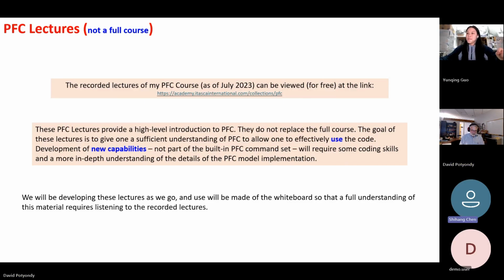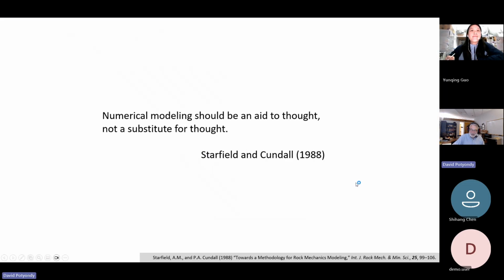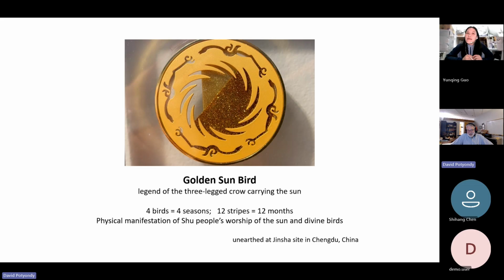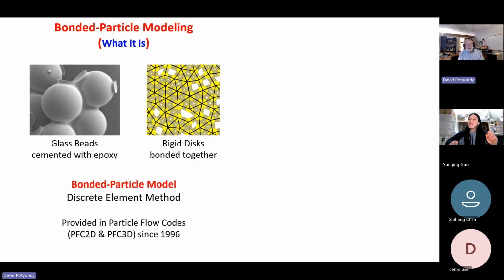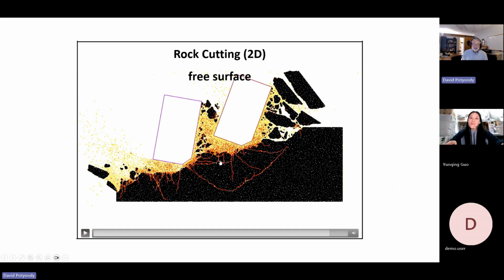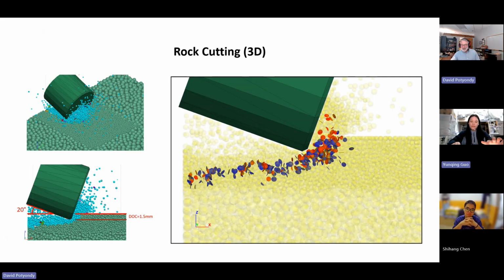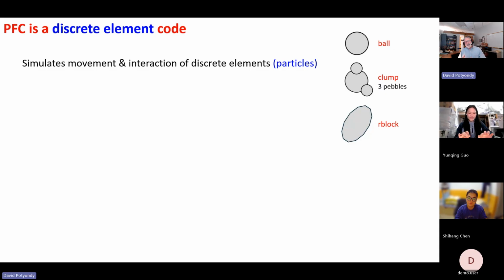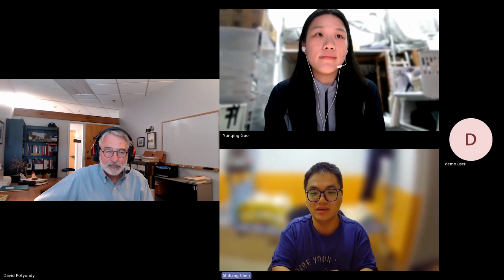PFC Lecture 1: Fundamentals of Particle Flow Code with David Potyondy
Lecture Series Background: The PFC Lectures were given by David Potyondy during the Summer of 2025 to five graduate students who are working in the rock and granular mechanics fields (the students are shown on slide 7). The intent of the lectures has been to bring them up to speed on the PFC codes (PFC2D & PFC3D) so that they could be used for their research work. I have been giving a PFC Training Course in one form or another since the release of PFC in 1995. I was a Professor at University of Toronto from 2004 to 2005, and during that time I turned the course into a graduate course called Micromechanical Modeling Using Discrete Element Methods that became the new PFC Training Course when I returned to Itasca. The course has evolved since that time. These lectures have allowed me to update and enhance the course. There are 16 3-hour lectures, each of which has a video of the lecture and a set of lecture materials. The lecture materials were added to as the lectures proceeded. The final set of materials are those that existed at the end of the lecture series. They have not been organized into coherent single units. The data files used PFC2D/PFC3D version 9.00.181 and will probably work with future versions as well but may not work with older versions.

If you wish to use PFC for serious research work, then these lectures are for you. They have not been edited. Good luck and have fun.

PFC Lectures (Summer 2025) materials:
Note - the zip file is 1.4 GB.

In this introductory PFC lecture, Dr. David Potyondy introduces the philosophy and physics behind the Particle Flow Code (PFC) and how to use it as a research tool rather than a “black box.” The session covers the core governing equations, how PFC models granular and bonded particle systems, and how it fits into real rock mechanics and geotechnical research problems, including examples from PhD and industry projects. You’ll also see the overall course roadmap, from basic model building and the GUI to scripting with FISH and advanced bonded-particle and SNBV modeling. Recording date: Jun 23, 2025

Topics covered in Lecture 1:

· Purpose of the course and learning goals: becoming an effective PFC user who understands the underlying physics well enough to modify or extend the code for novel research (e.g., new algorithms, adding fluid flow).
· High-level course roadmap: PFC physics, simple example models (particle clouds in a box under gravity), GUI basics, PFC “logics” and command scripting, the FISH language, bonded-particle modeling, and the SNBV model.
· PFC physics fundamentals: focus on governing equations (e.g., F = ma), contact forces, and how particle interactions represent mechanical behavior rather than treating PFC as a magic black box.
· Modeling philosophy: numerical modeling as an aid to thought, not a substitute for thought, emphasizing critical thinking, uncertainty in inputs, and the classic paper “Towards a Methodology for Rock Mechanics Modeling.”
· PFC workflows and interface: command-driven nature of PFC, scripting “do this, do this, do this,” and how the GUI supports but does not replace scripted model definition.
· FISH scripting language: role of FISH as an embedded, Python-like language in PFC for implementing custom algorithms and more sophisticated model behavior.
· Bonded-particle modeling: using bonded particles instead of just free-flowing granular material, what it means to “glue” particles, and questions about bond properties and damage.
· SNBV and advanced rock models: introduction to the sub-spring network breakable Voronoi (SNBV) model for simulating hard rock damage and its use in deep underground excavation and fluid-flow studies.
· Real-world and PhD examples: case studies including roadway ballast and geogrid optimization, bio-cementation of sand, deep rock damage around excavations, and geotechnical applications in industry.
· Role of the students in refining the course: using current PhD students as “guinea pigs” to iterate on the structure and teaching approach for future advanced PFC courses.
· Research directions for PhD work: emphasizing scale effects in bonded-particle models as a rich topic, and encouraging students to consider this when defining their PFC-based research projects.